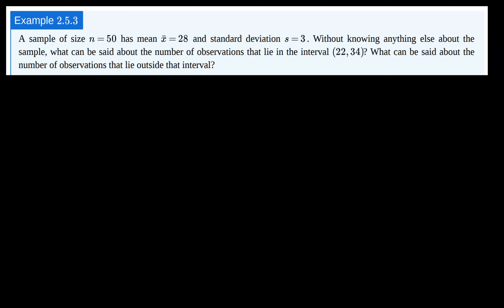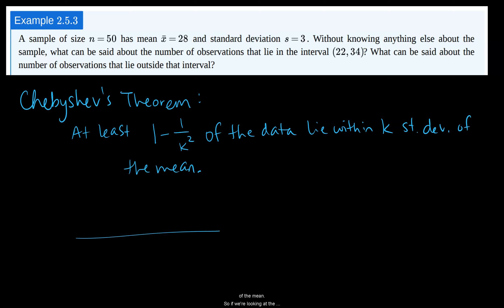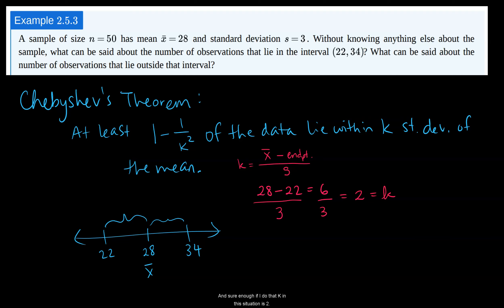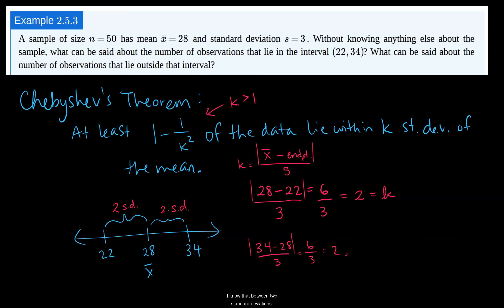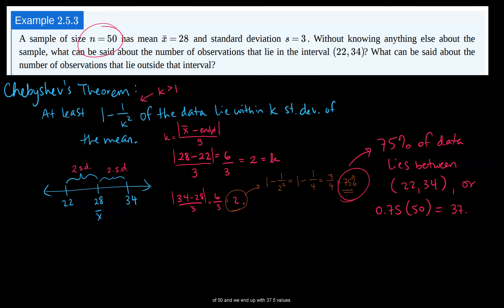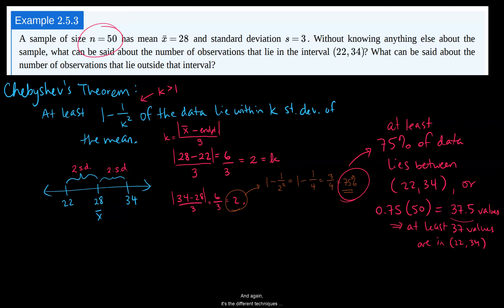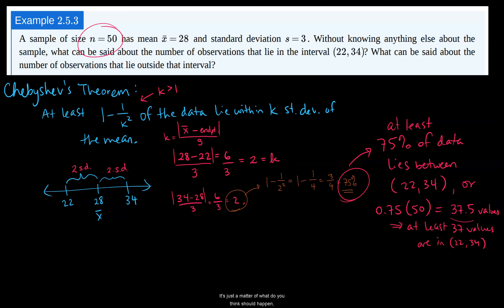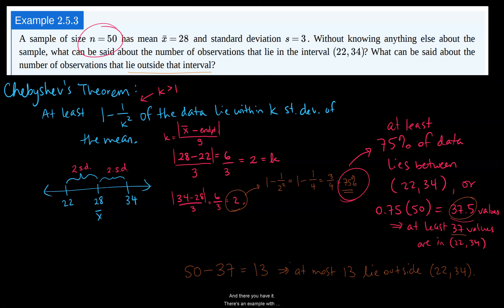Example 2 5 3 Chebyshev